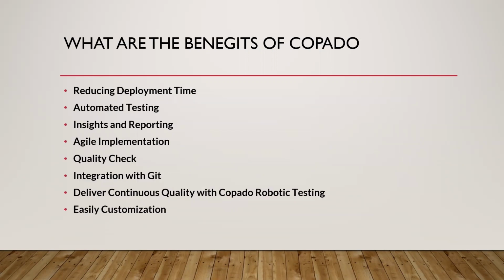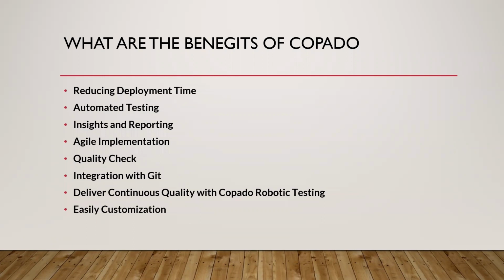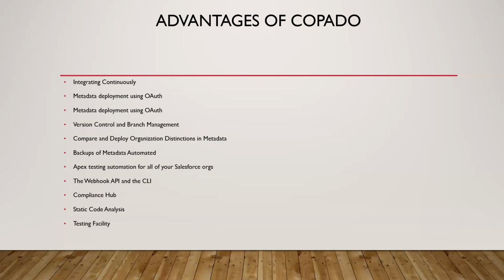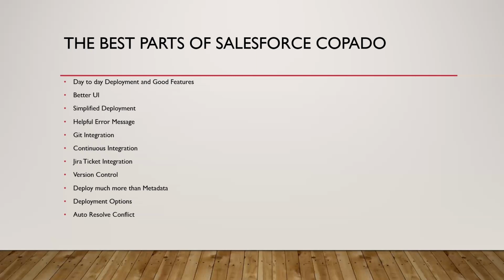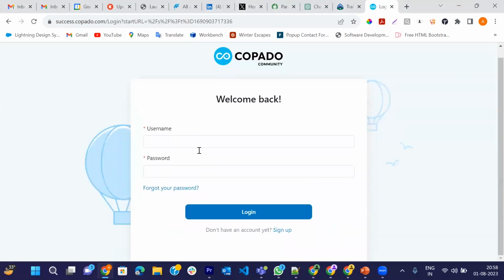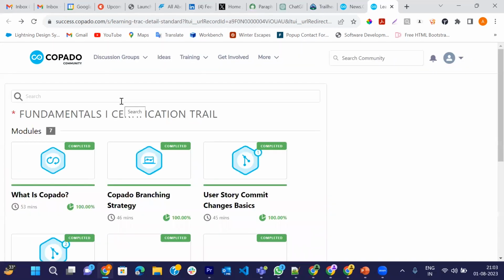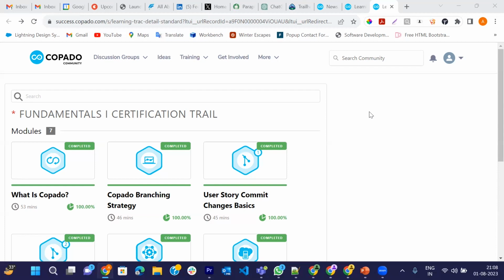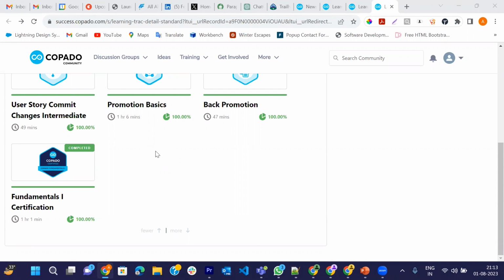Copado Fundamental I Learning and exam guidance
Overview

Copado is a Salesforce release management solution with deployments from version control using continuous integration, automated testing, and automated compliance audit. Learn everything you need to know about how to seamlessly track, test, merge, and deliver quality changes within the Salesforce platform on time and within budget.